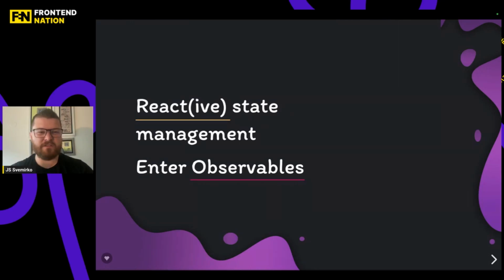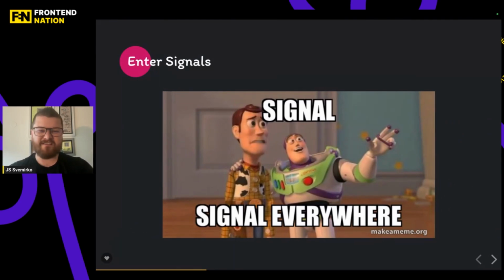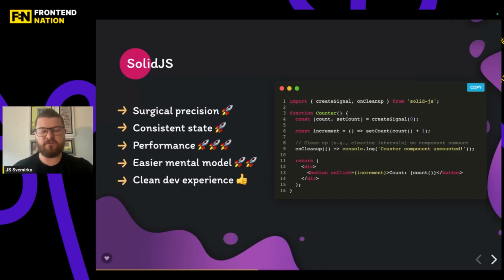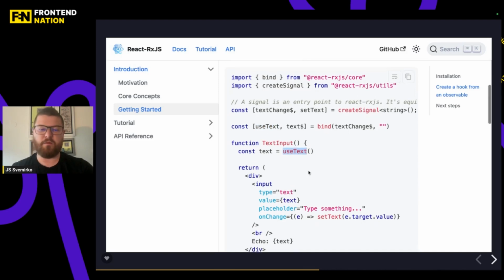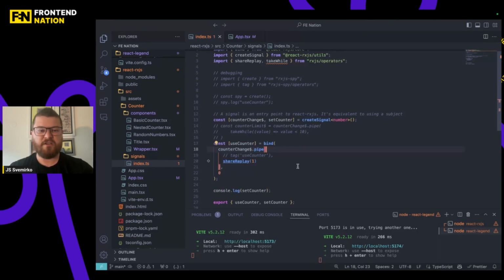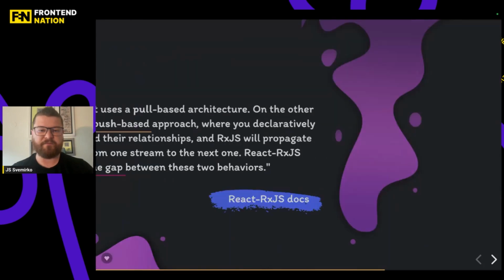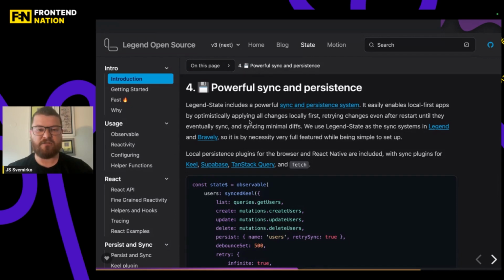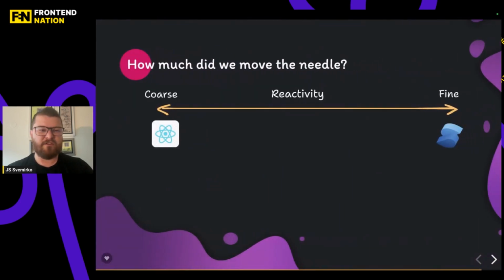Frontend Nation 2024: Nikola Mitrovic - (React)ive State Management: Enter RxJS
Get ready to revolutionize your React state management with RxJS! In this innovative talk, Nikola Mitrovic introduces a cutting-edge approach to building highly reactive components using a signal-like architecture. Discover how RxJS can simplify complex state interactions and streamline your React development process. Learn how to leverage the power of observables and reactive programming techniques to create a more efficient and maintainable codebase. If you're looking to take your React skills to the next level and explore new possibilities in state management, this talk is a must-see! 🚀